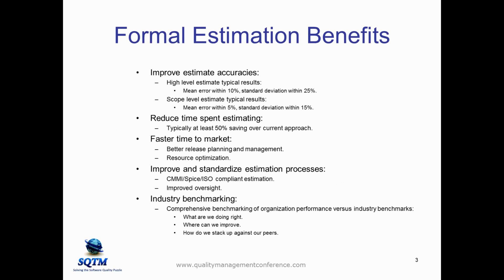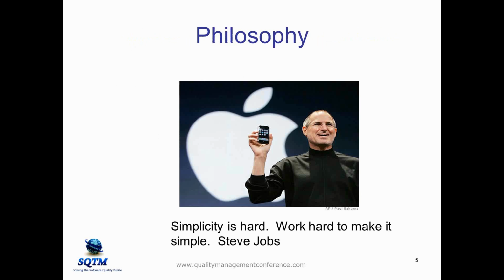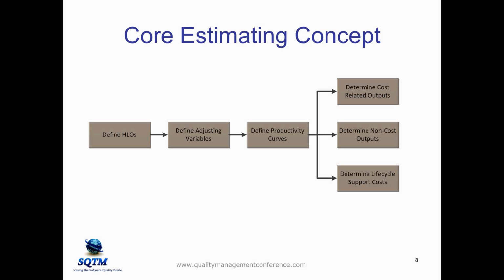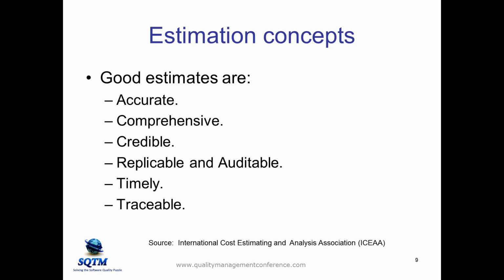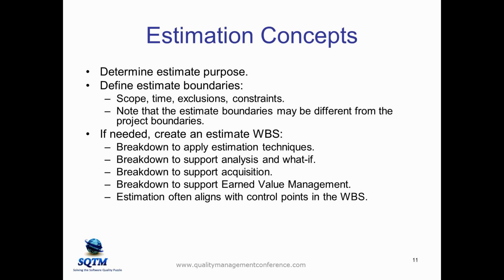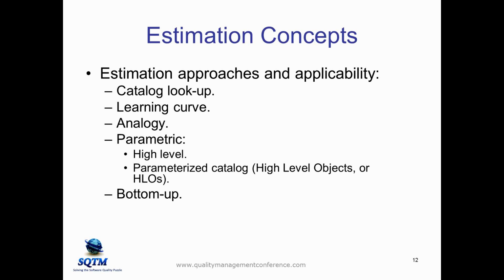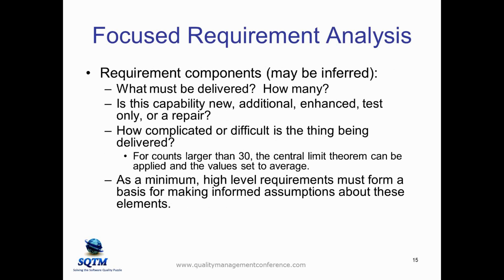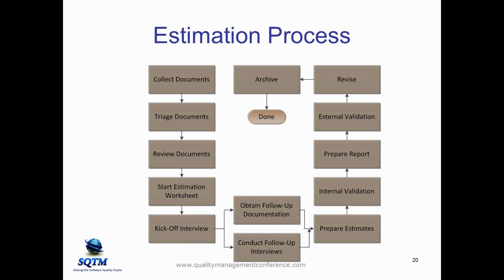SQTM '14: IT Project Cost Estimating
This webinar presents an overview of the core concepts of information technology cost estimating, including key concepts of early requirement definition; sizing systems using high level objects (HLOs) as effort proxies; activity versus deliverable estimation approaches; and risk adjusted estimates. The resultant estimation approaches support estimates for full deployment costs including software development, software installation and configuration, and infrastructure related work and expenses.